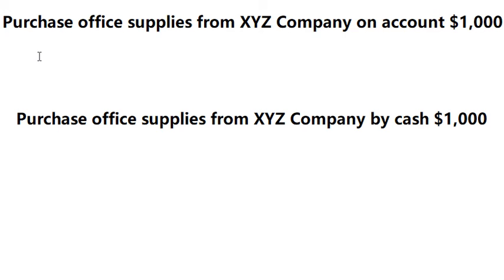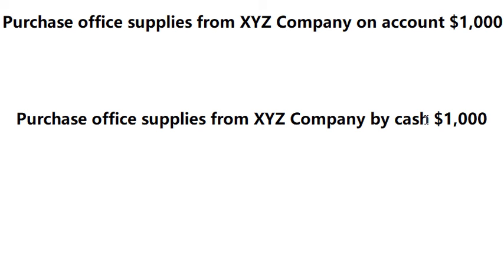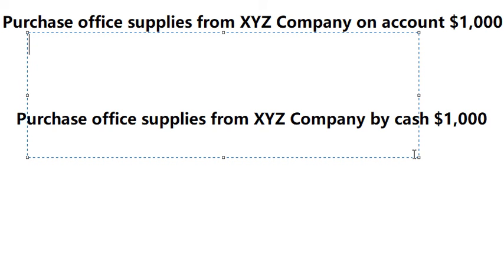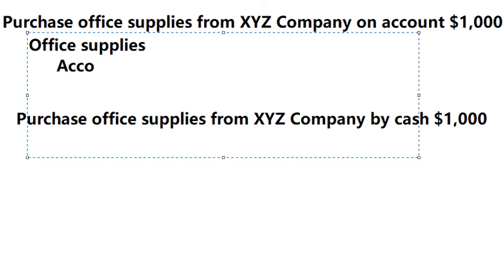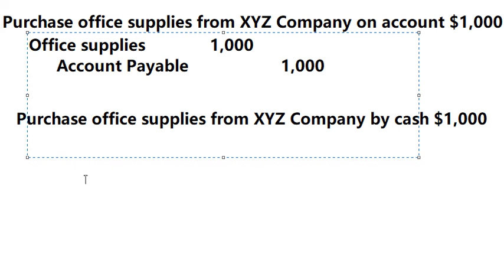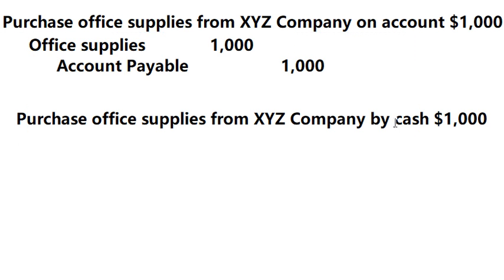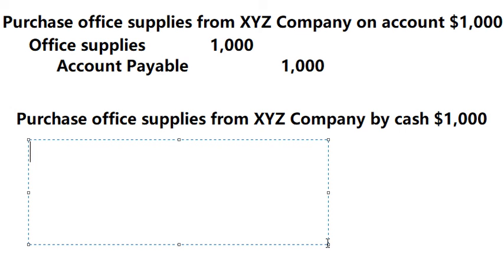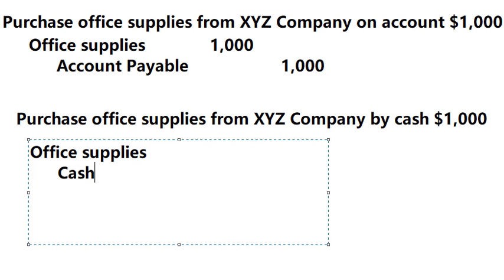Accounting: Journal entries: Purchase office supplies from XYZ Company on account or cash $1,000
Here is the technique to do journal entries and how to find them in here